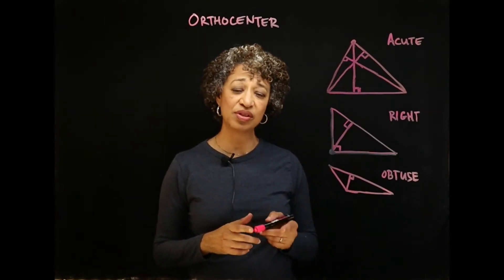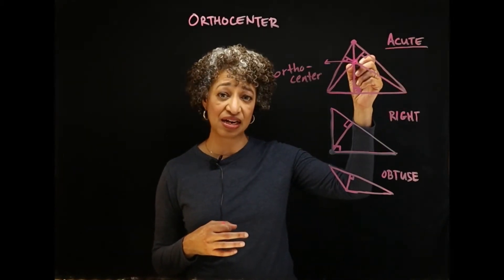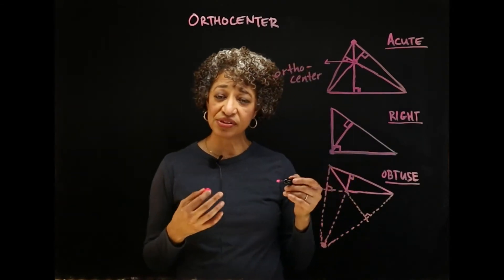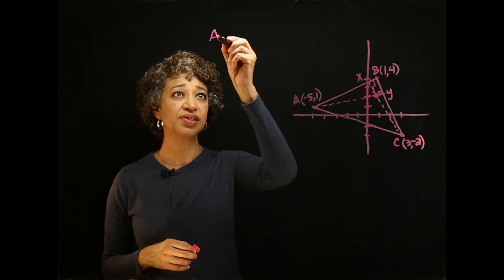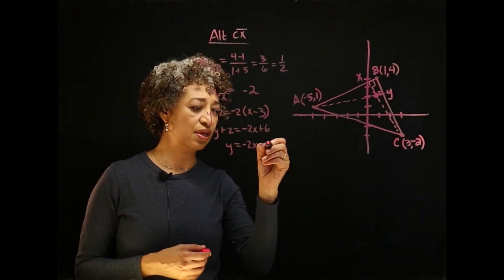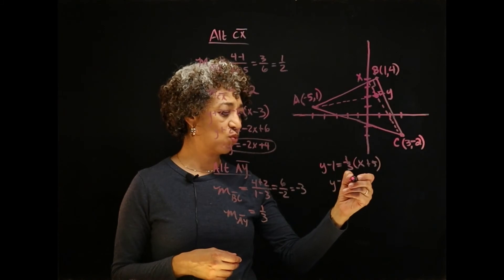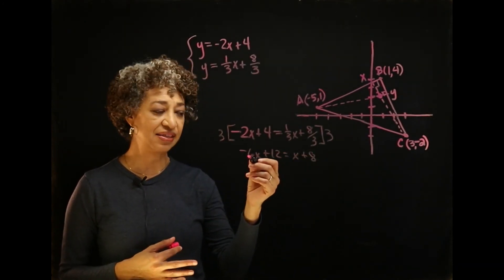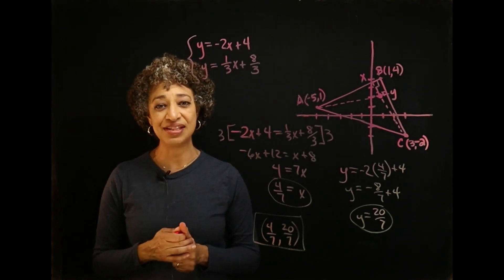Find the Orthocenter of a Triangle From its Vertices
Learn about the orthocenter of a triangle and how to find its coordinates given the three vertices of the triangle.